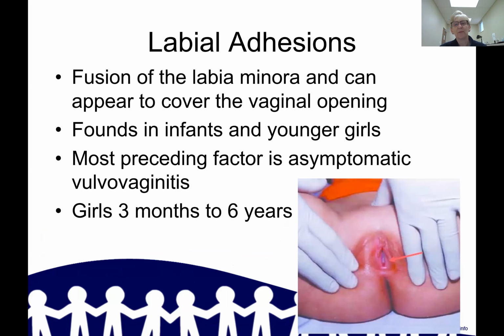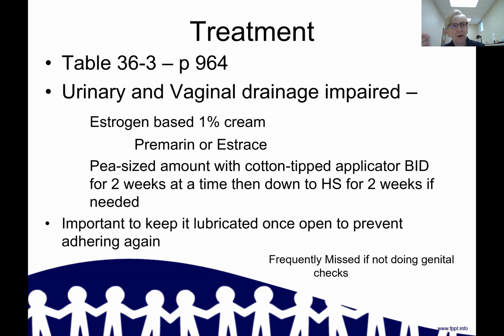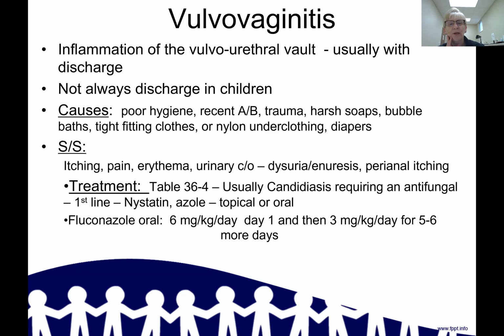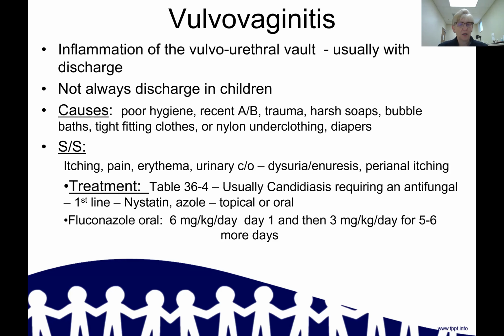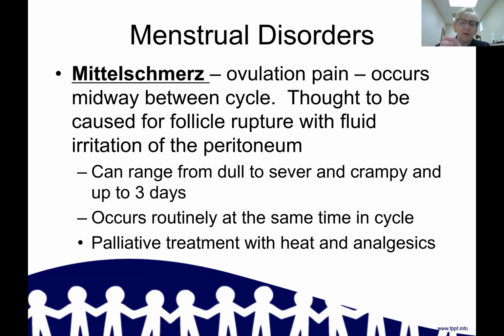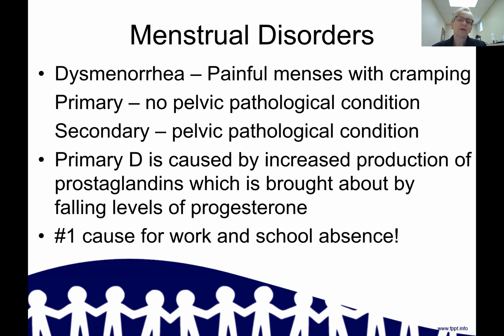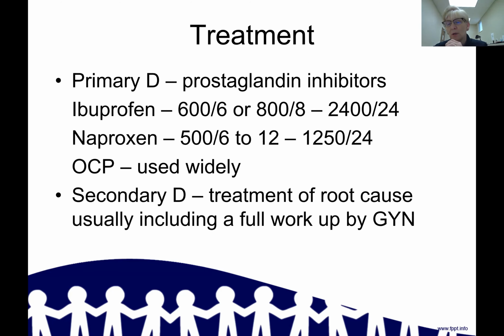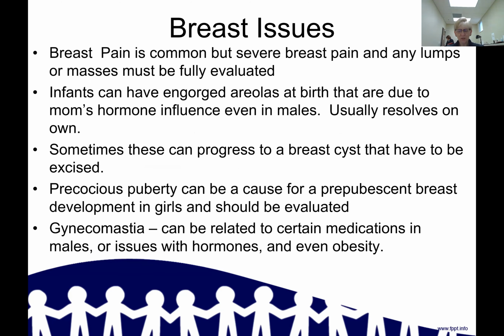NURS 546 - Zoom Elizabeth GYN part 1